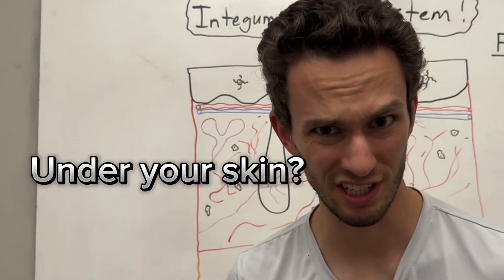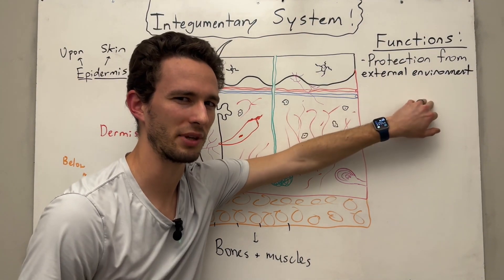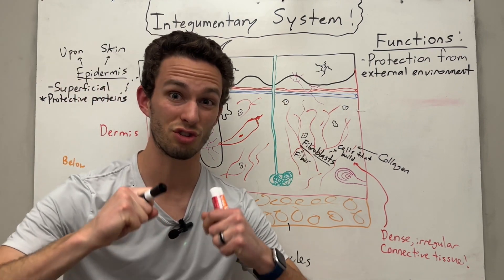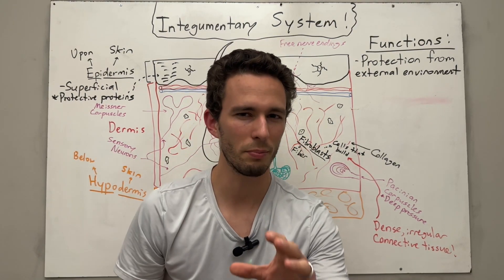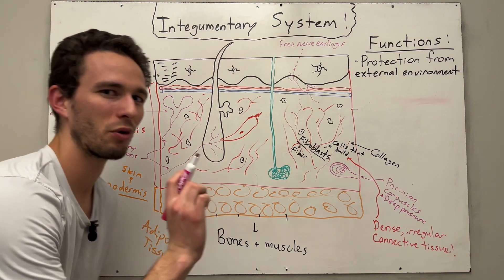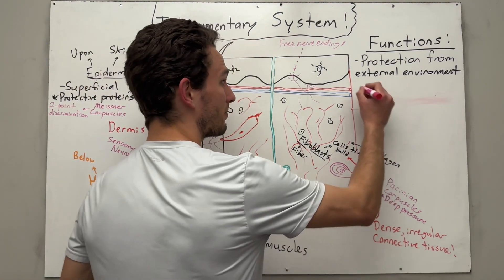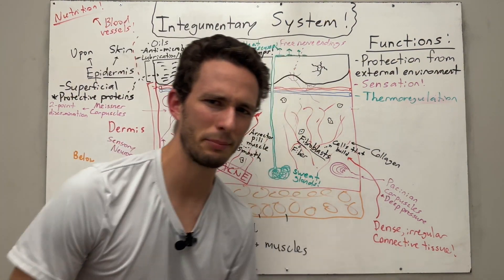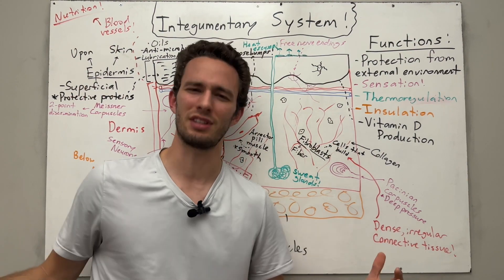What makes up your skin?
Your skin is an often-forgotten structure in your body, even though it is the largest organ of our body—and we are looking at it when we use a mirror! This short video will cover the main structures and functions in the skin.